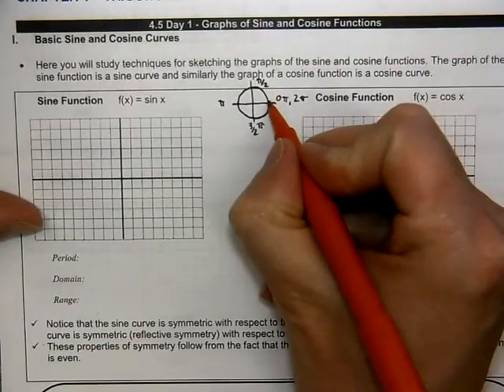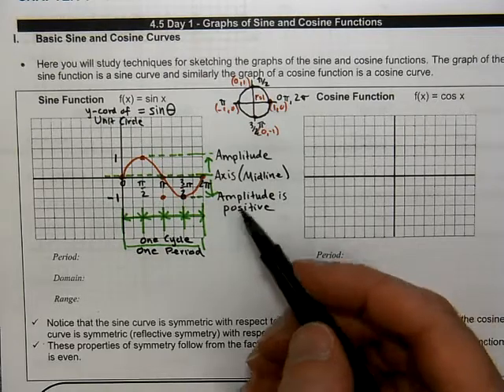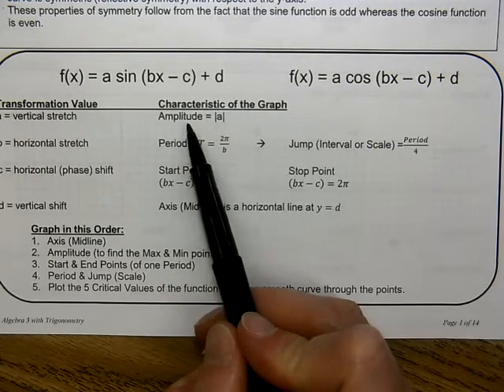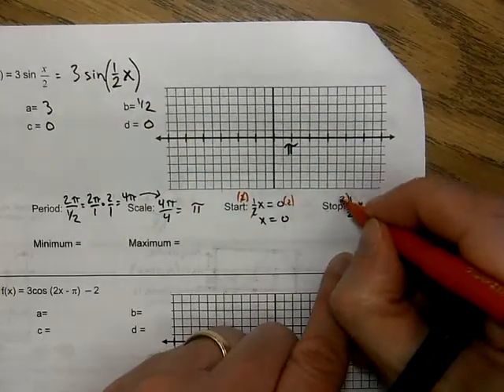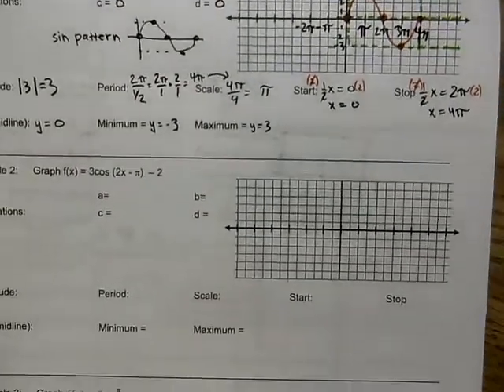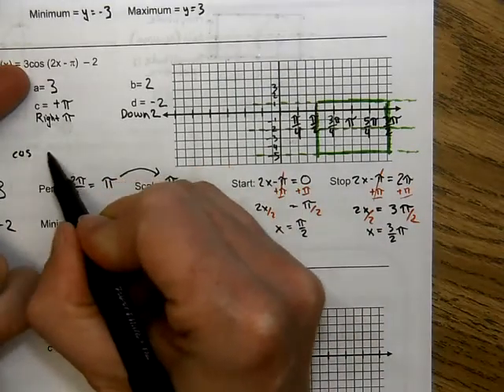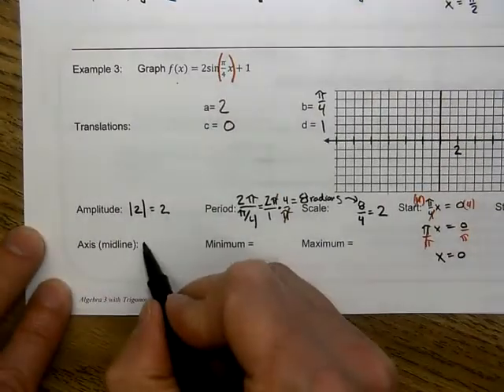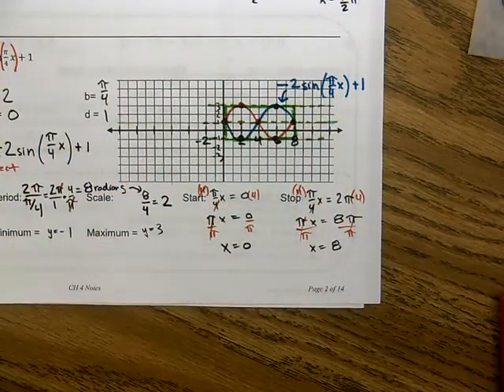4 5 Day 1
Graph sine and cosine functions by hand.